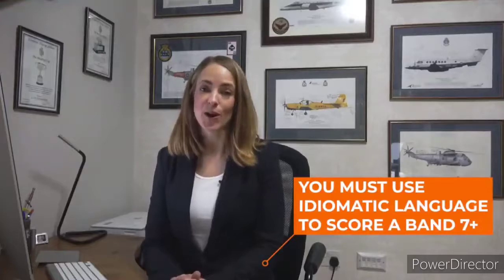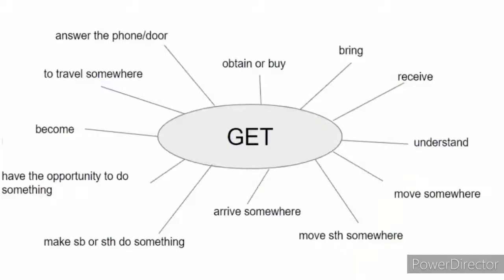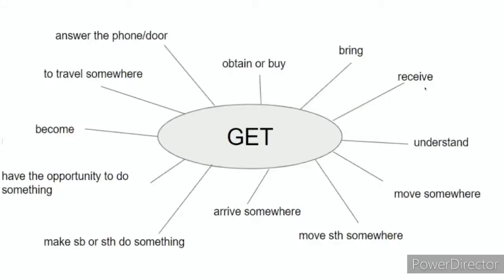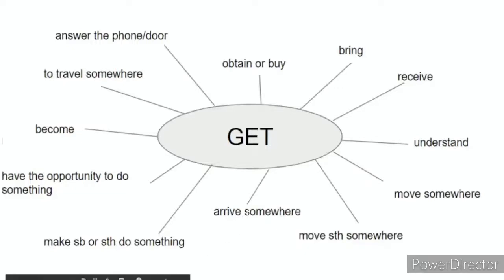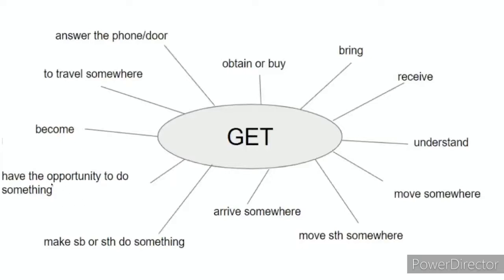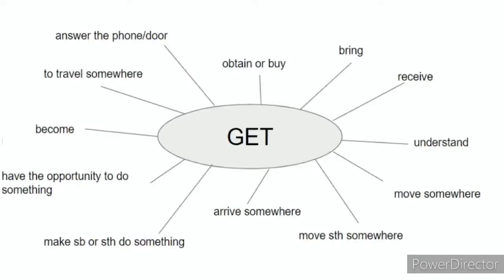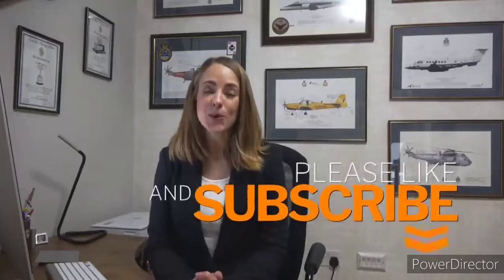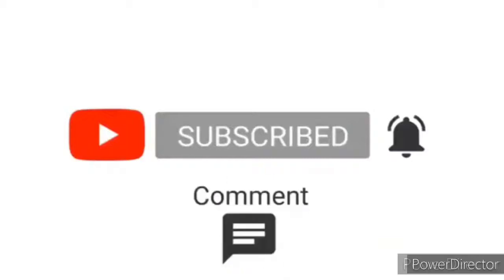IELTS Vocabulary/ 8.0 Band Vocabulary for IELTS Test/ IELTS tips & tricks to learn Vocab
Do you worry that you won’t be able to get a high Band score in your IELTS Speaking test?

If you do, don’t worry!

You can improve your score by learning ONE important word. Michelle, one of our IELTS teachers, explains how to use this word in our brand new YouTube video.

It is very important that students are able to understand what the IELTS examiner wants. If you follow the advice in the video and do the exercises, you will be much more confident when you are speaking to an examiner.

YOUR TASK QUESTIONS:
1. Tell me three things about your daily routine.
2. Tell me about something that makes you frustrated.
3. Tell me about one of your hopes for the future.

Post your answers in the comments below and don't forget to give some friendly feedback to other students!

IELTS Strong Vocabulary | 8.0 Band Vocabulary for IELTS Writing Test Essential IELTS Vocabulary Tips
Get into good study habits. There are plenty of good study habits you can acquire to grow your IELTS vocabulary
Make the most of your dictionary. Don't just look for the definition
Add even more words to your IELTS vocabulary
Record all new words you encounter.

IELTS Writing Vocabulary
IELTS Vocabulary | Synonyms of 80 Most Commonly Used Words in Ielts Writing| Writing vocabulary

IELTS Vocabulary | The ONE Word That Will Get You a Band 7+ : IELTS ADVANTAGE : IELTS tips & tricks
IELTS Strong Vocabulary | 8.0 Band Vocabulary for IELTS Writing Test